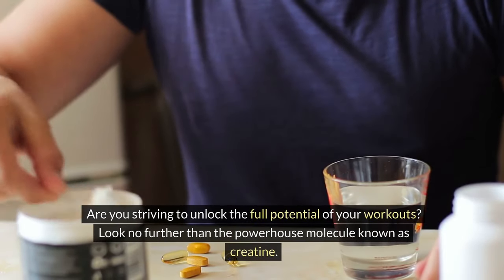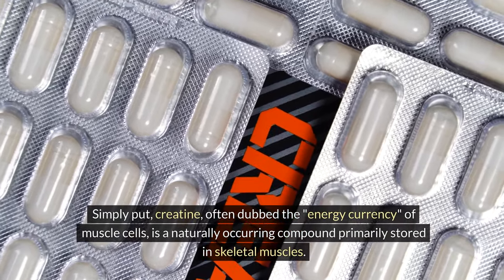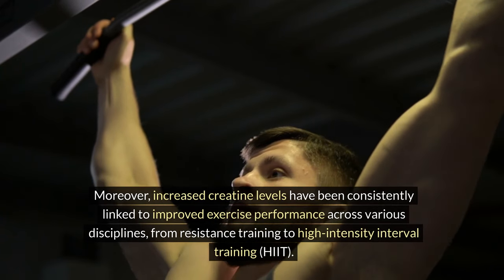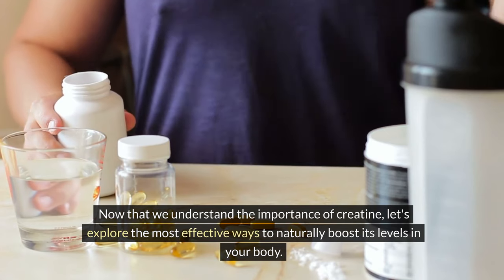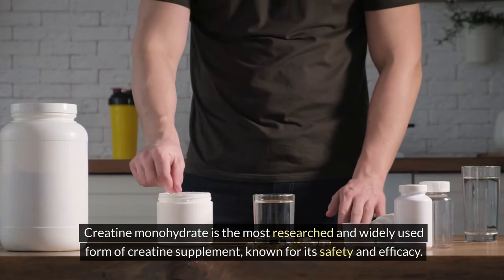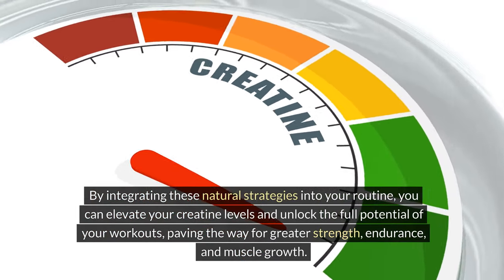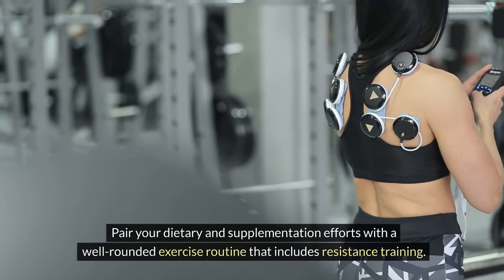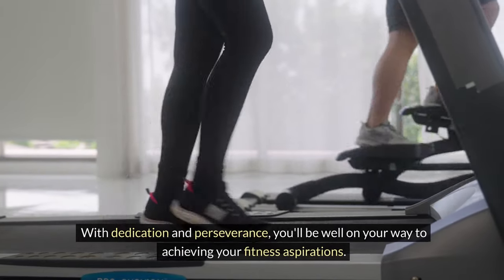Discover Effective Ways to Boost Creatine Levels Naturally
Looking to take your workouts to the next level? Learn all about the powerhouse molecule creatine and how it can fuel explosive movements and promote musclegrowth naturally.

🧠 NeuroZoom - Natural & Clinically Trusted Brain and Memory Support Supplement to Ensure Memory and Optimal Brain Health.

🏃 HyperBolic Stretching 3.0 (Science Based - Full Mobility and Flexibility Program to Ensure Physical Longevity for Beginners, Athletes, and Older Adults):

💪 Gorilla Flow (Research & Science-Based Natural Formula for Prostate Health and Healthy Hormone Levels) (Full Refund Guaranteed):

Welcome to Beyond Living! We are a holistic health haven dedicated to empowering your wellness journey! Here you can discover why health is so important. As health coaches, we're committed to unpacking the complexities of well-being, addressing diverse topics from chronic pain management to understanding the pivotal role of realizing that exercise is medicine in injury prevention for adults, children, and strong seniors. Dive into our comprehensive exploration of holistic health, where we navigate through the nuances of mental and physical wellness, shedding light on vegan gains, vitamins, keto, the unexpected benefits of carnivore diet, nutrient-dense diets, and the significance of mind-body balance for improved health.

Explore with us the science behind active functional training tailored for conditions like neurological disorders that can improve men's mental health and women's mental health, along with insights into diabetes prevention through lifestyle and exercise medicine. Uncover the keys to personal development and mental health, as we offer evidence-based advice on combating health issues such as obesity and prediabetes. Our channel is a treasure trove of wellness tips and fitness FAQs, providing real solutions and guidance on holistic nutrition, chronic pain relief, chronic inflammation, and the secrets to anti-aging.

Delve into diverse fitness modalities, from pilates to calisthenics, yoga, Brazilian jiu jitsu, weightlifting, bodybuilding, and crossfit, while unraveling the importance of sports nutrition and heart health. Additionally, you can be expected to feel inspired to start and learn about having a weight loss journey through using proven methods focusing on positive thinking, consuming anti-inflammatory foods, focusing on hypertrophy, consuming superfoods that are critical to our high-protein diets that can contribute to your optimal health. Strength matters. Join us in embracing positive thinking, adopting effective stretching techniques, and injury prevention strategies, empowering you to achieve optimal health and longevity. Welcome to our vibrant community dedicated to holistic well-being! Health is wealth. 🌿💪

This video is for entertainment and educational purposes only. All purchases go back to supporting the content creation of the channel.